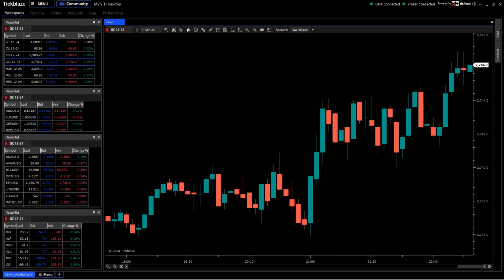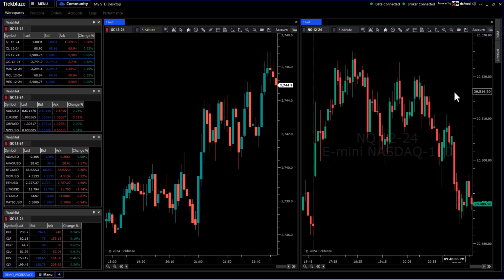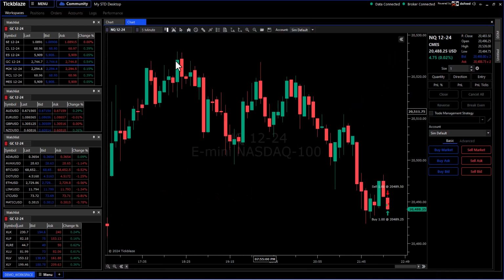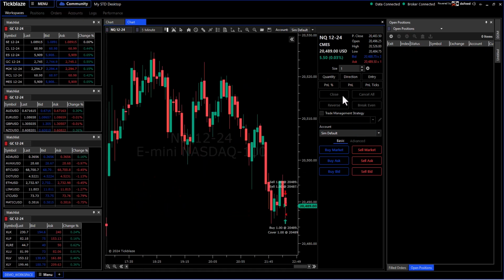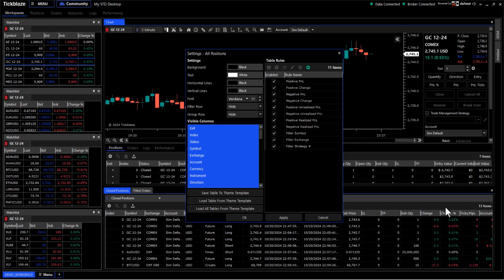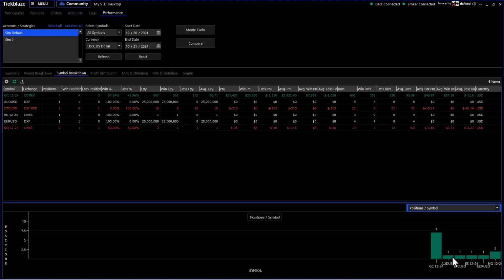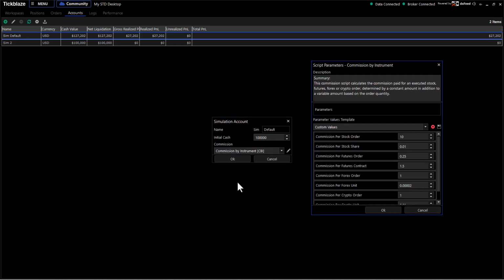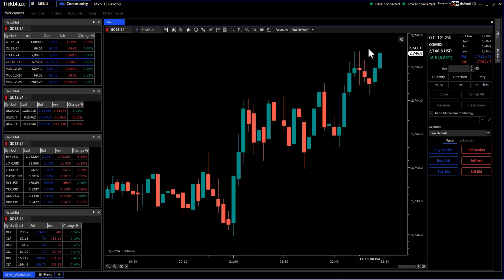Orders, Positions, Performance KPIs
Tickblaze Standard Orders, Positions, Performance KPIs